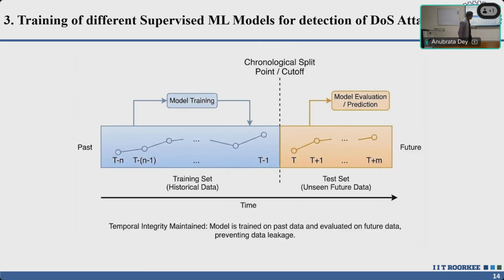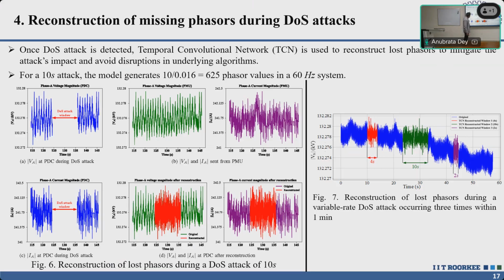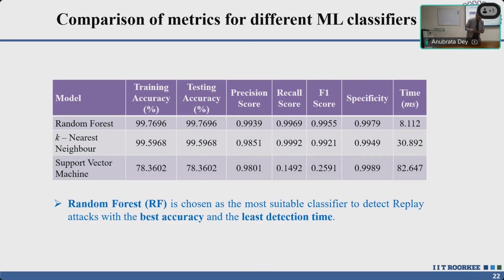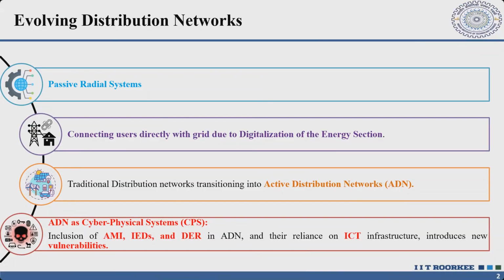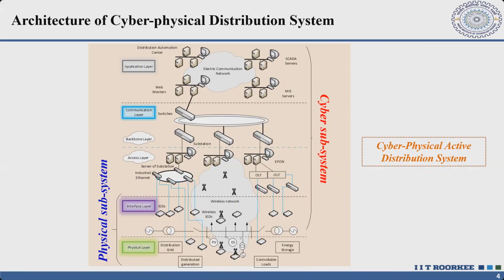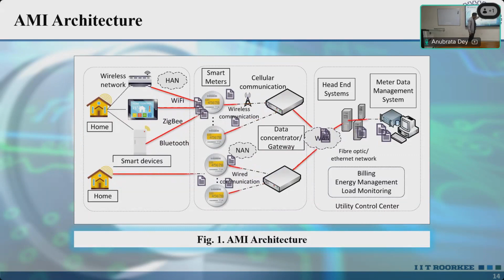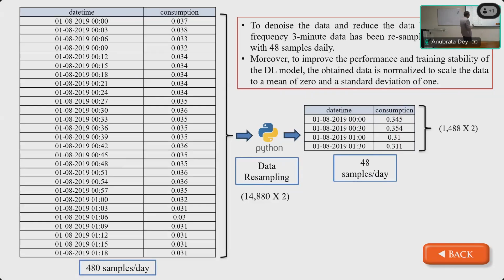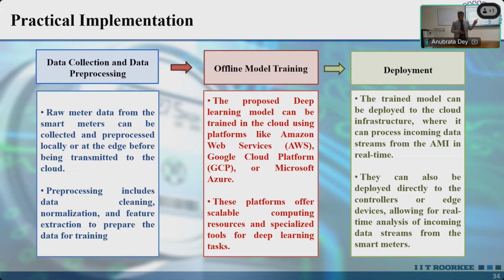L09 Cyber Security of Power Distribution Networks